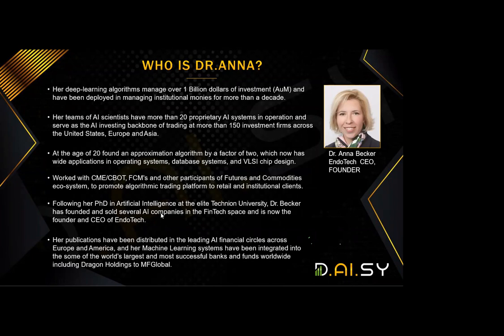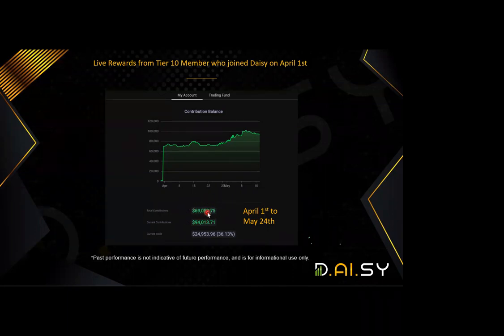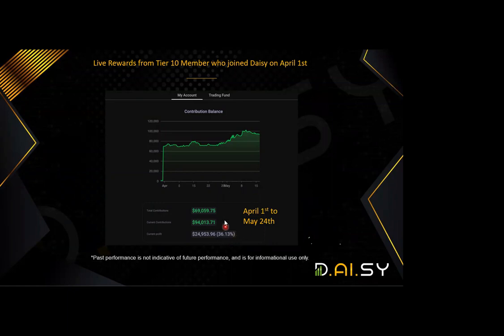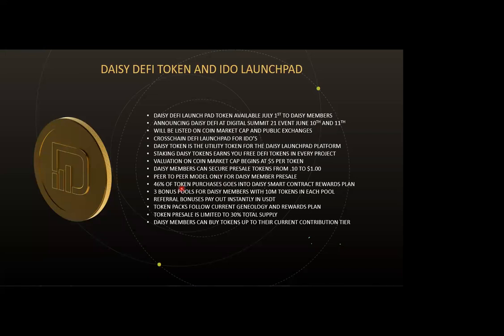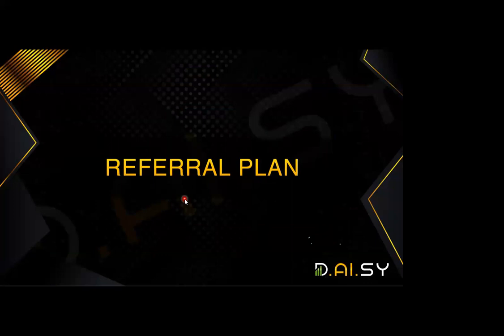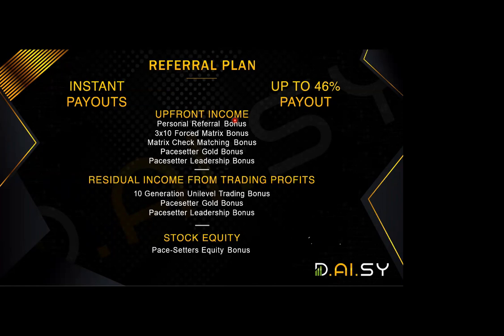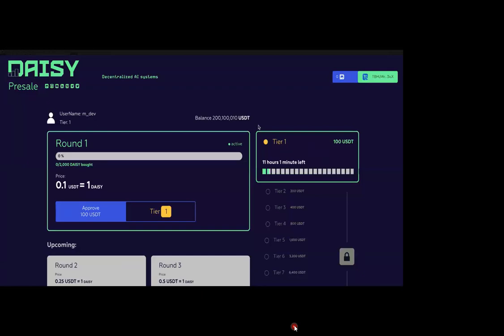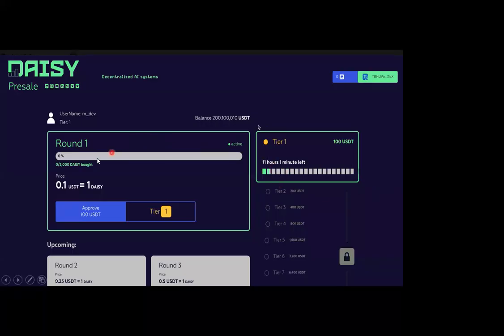D.AI.SY Defi Launchpad Countdown Webinar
Get the latest information on the D.Ai.SY Defi Token Launch.
Lock in your spot before the end of the June to maximum your earning potential.
Get back to whoever invited you to watch this presentation.